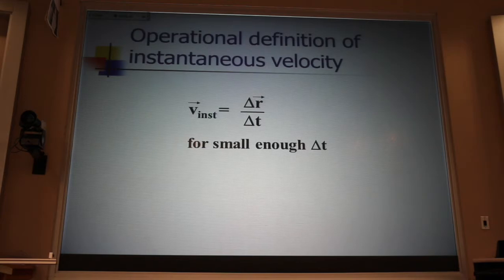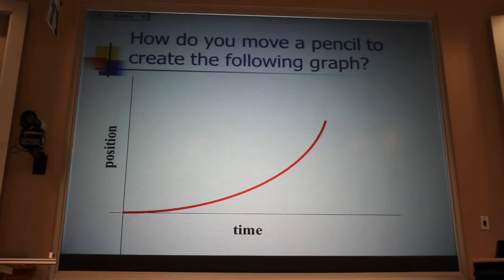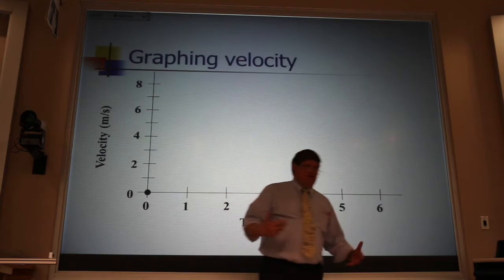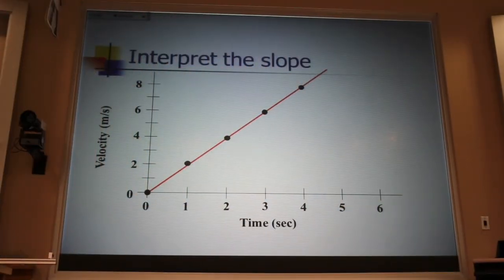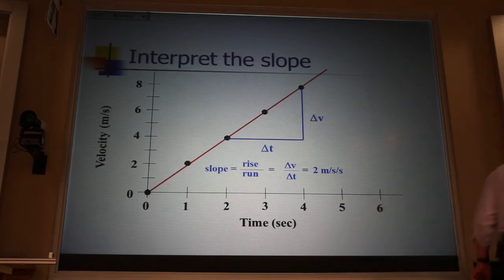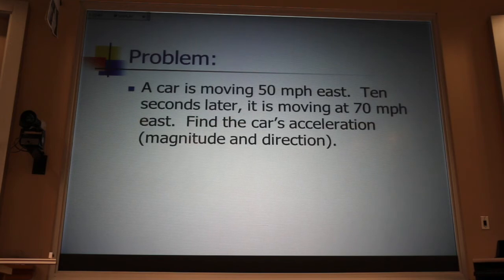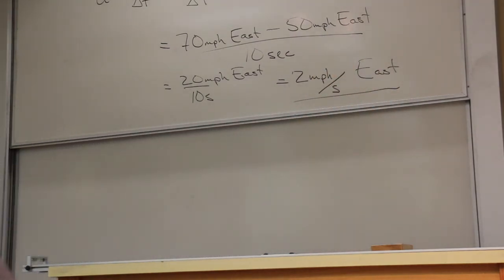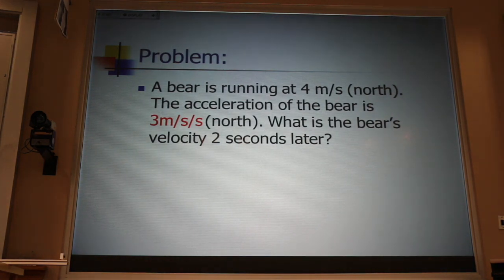Constant Acceleration Quick Concept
We will often restrict ourselves to problems involving constant acceleration.